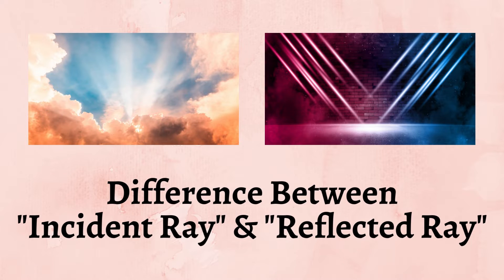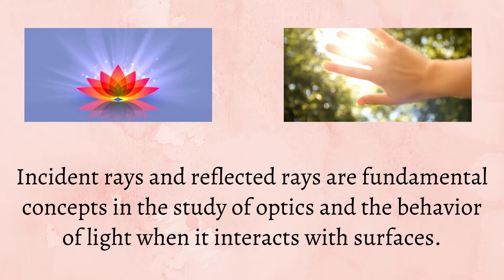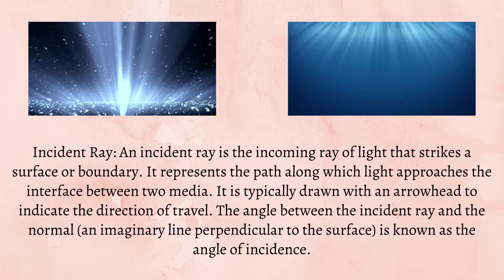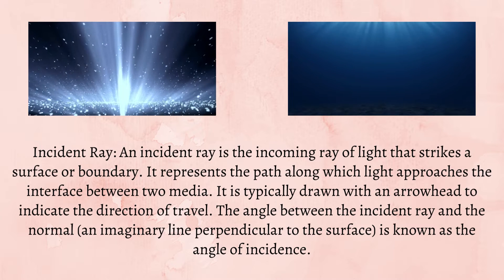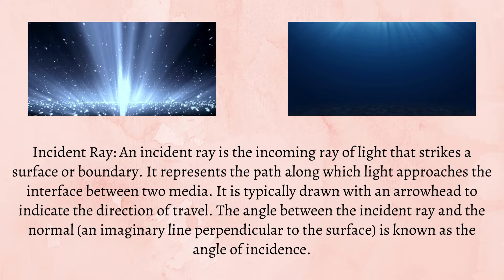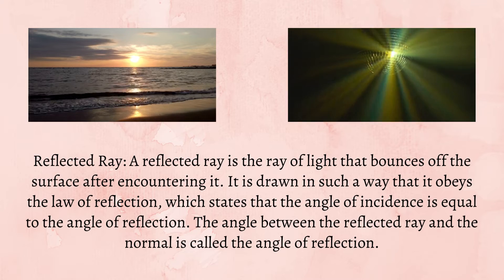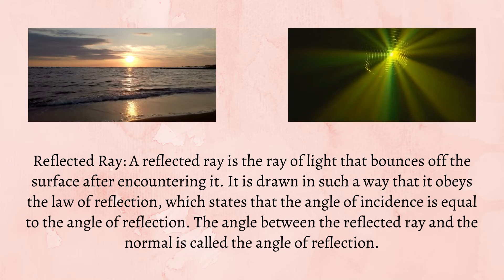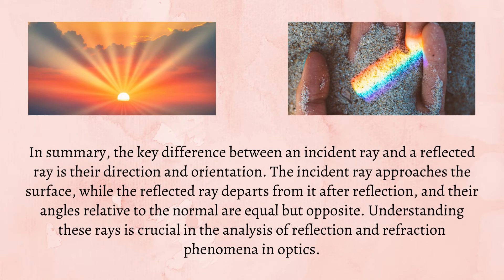Difference Between Incident Ray and Reflected Ray | Thrilling tale of two rays Incident vs Reflected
Discover the fascinating world of light and optics in this captivating video! Learn about the key differences between incident rays and reflected rays, and how they play a crucial role in understanding the behavior of light. Whether you're a student or simply curious about the wonders of science, this video is a must-watch. Expand your knowledge and unlock new insights by clicking on the link to watch now!